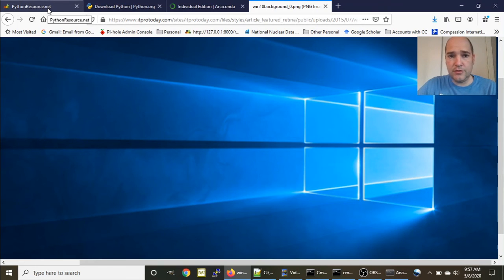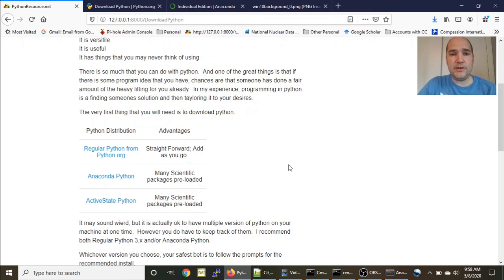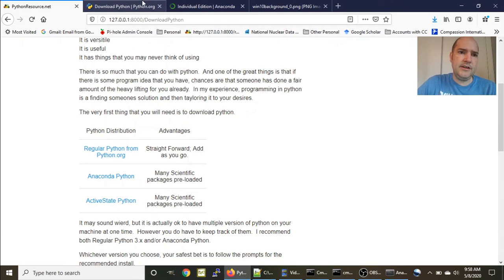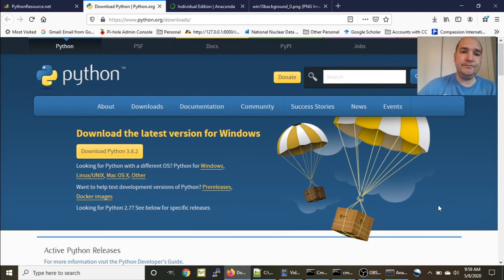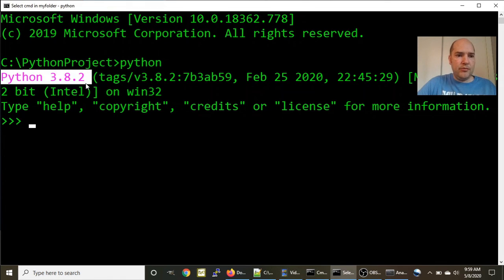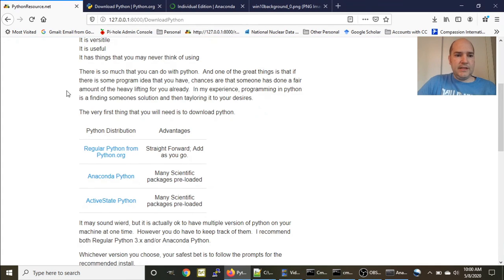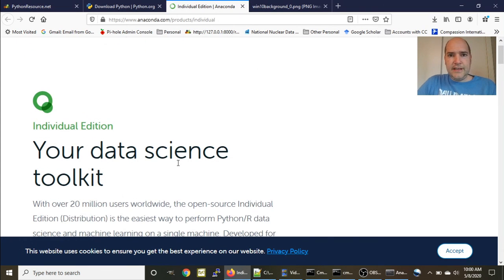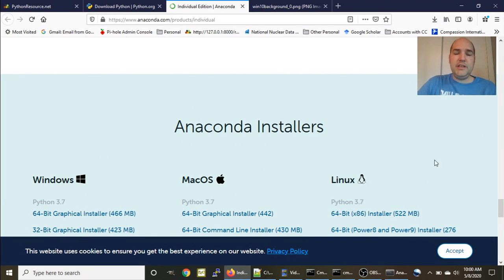DownloadPython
A Quick tutorial about downloading and installing python onto a windows machine.  Mac and Linux downloads from the same sources.